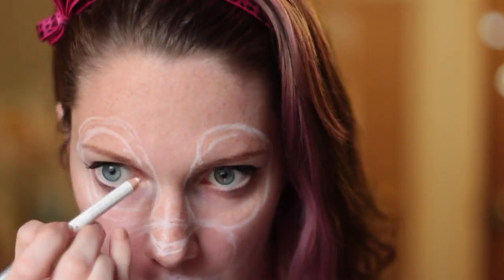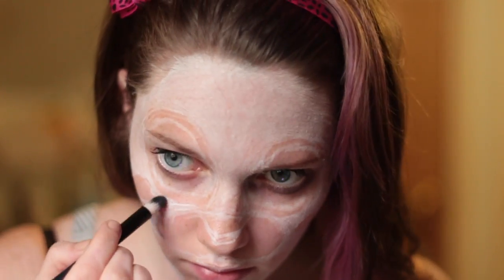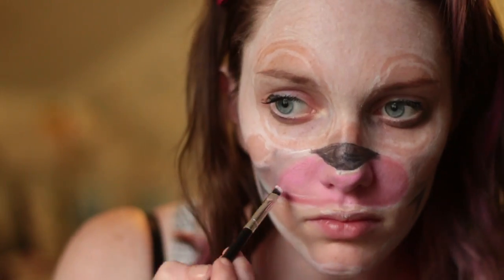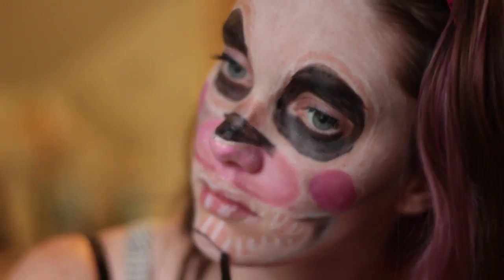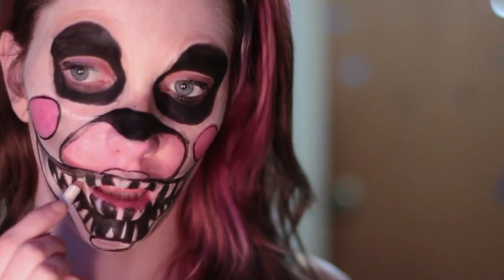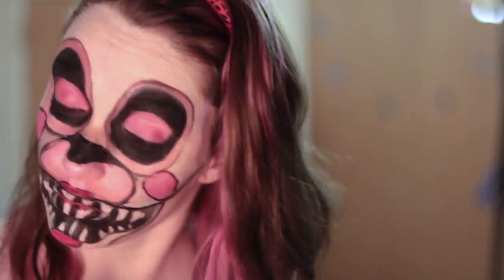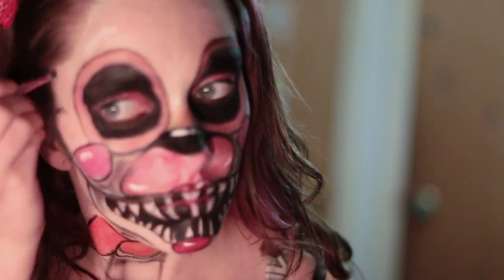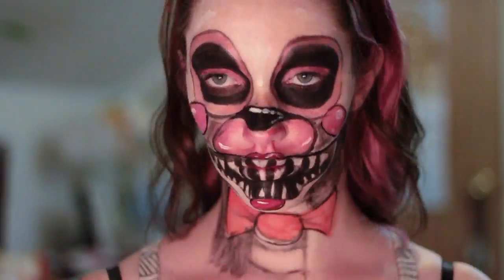Drug Store Halloween Makeup Tutorial | Five Nights at Freddy's : Mangle FacePaint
Here is the kick off to the 2015 Halloween makeup tutorials. I am kicking off with the look that my little cousin wants for Halloween.